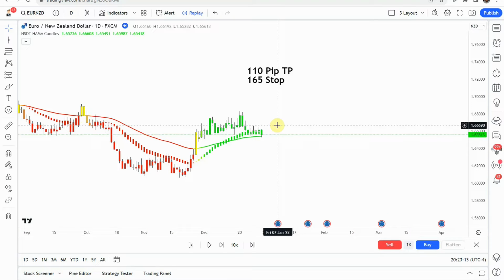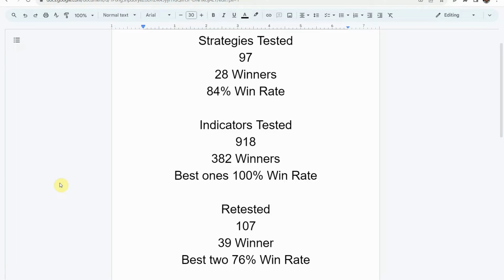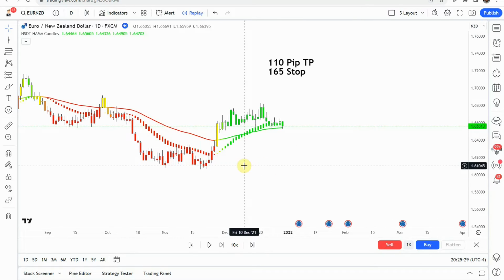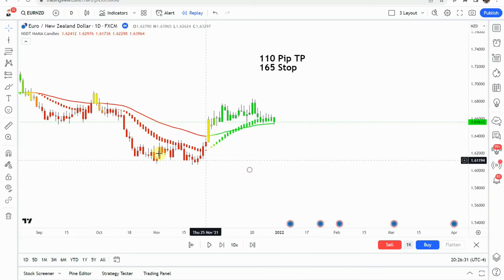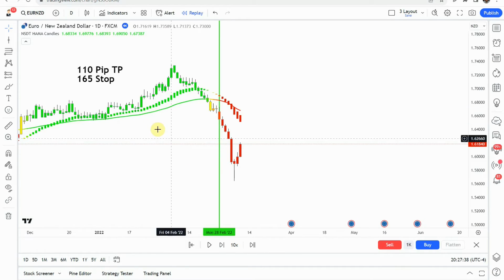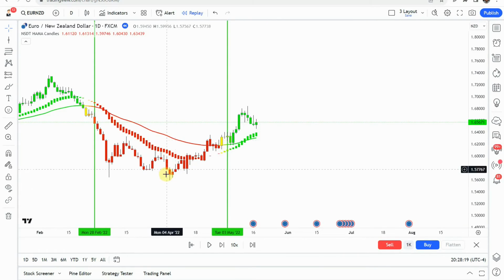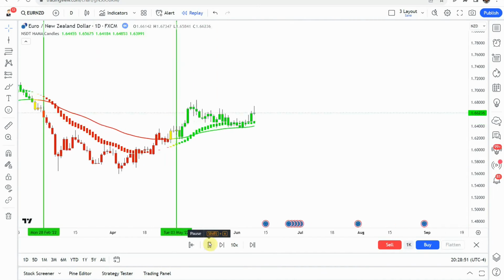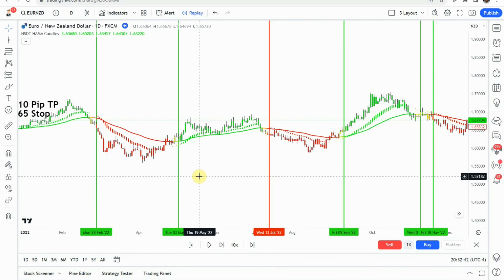NEW Heiken Ashi Indicator 100% Winning Trading? Strategy For Crypto, Stocks, Forex NSDT HAMA Candles